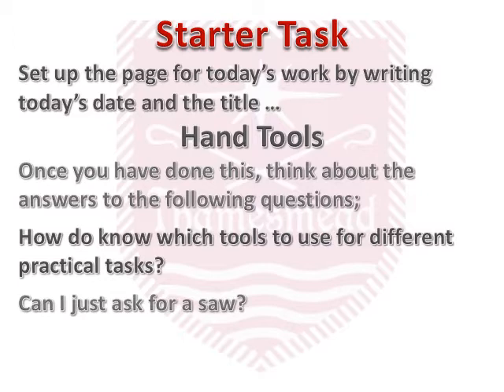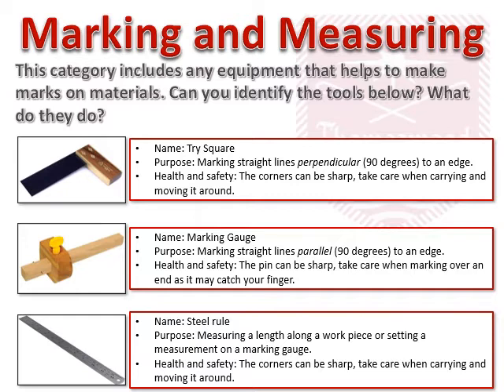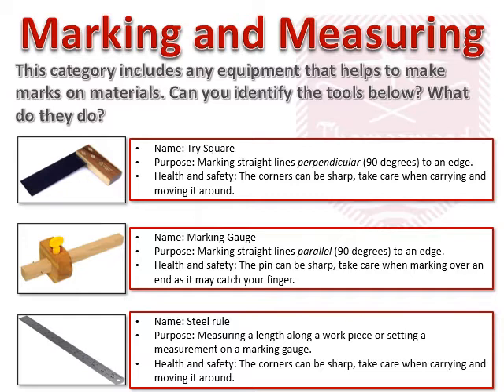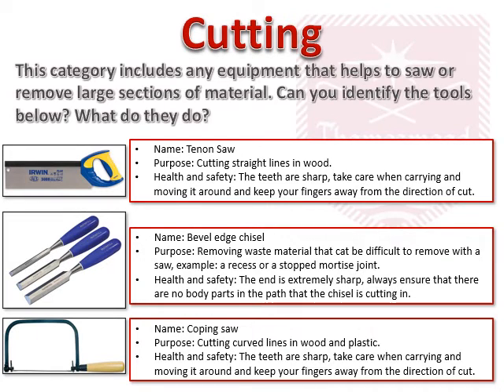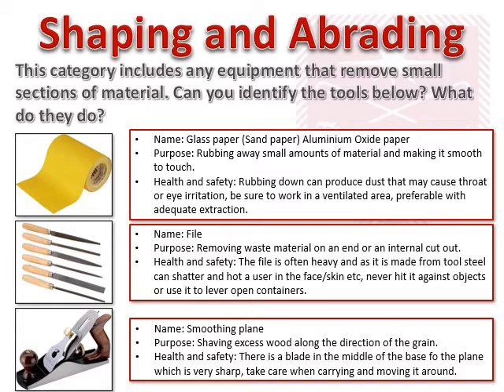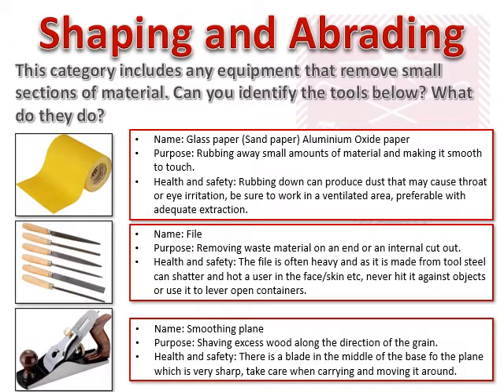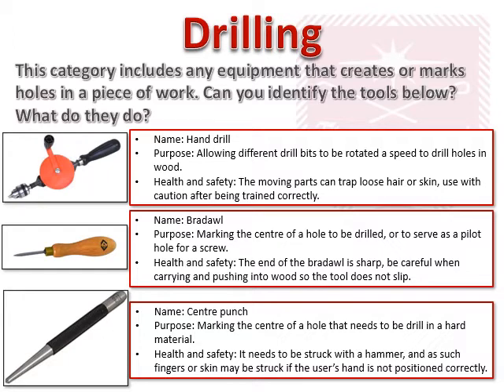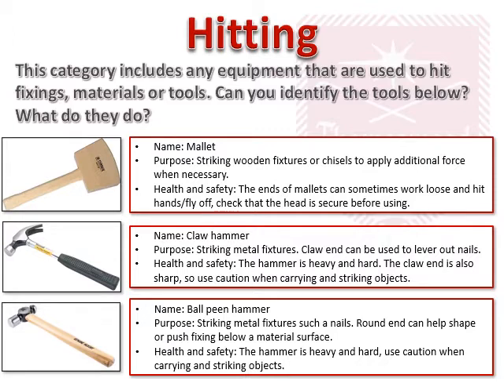Year 7 Workshop Lesson 04 Hand Tools